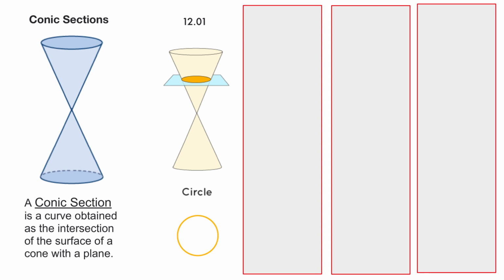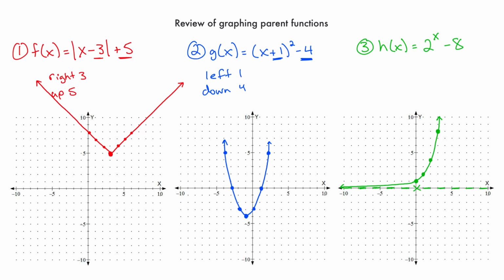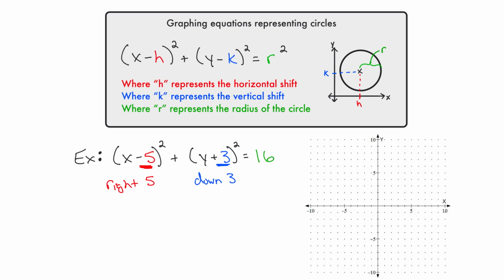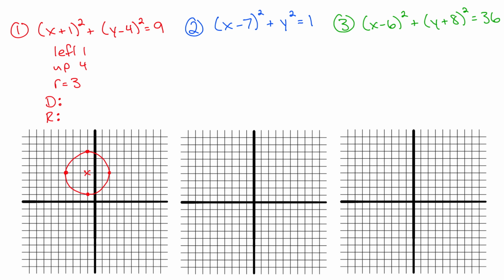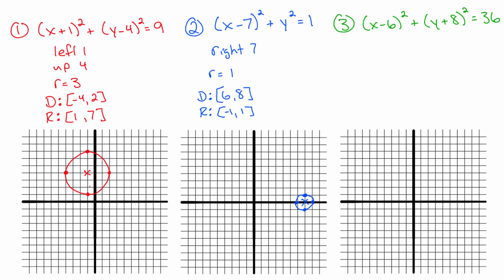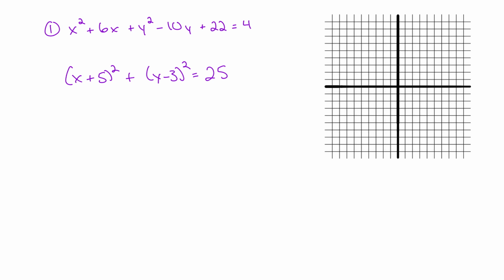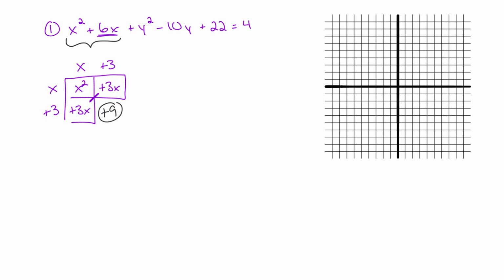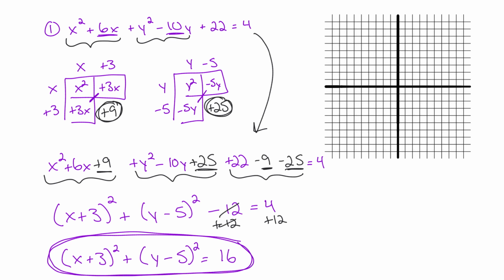A2 Skill 12.01 - Conics & The Circle